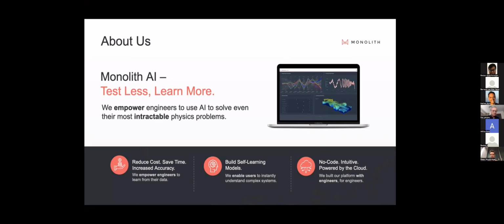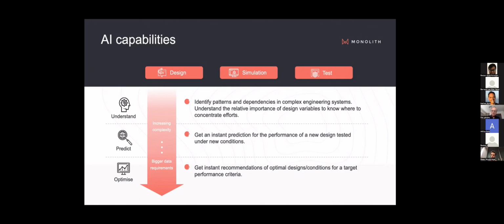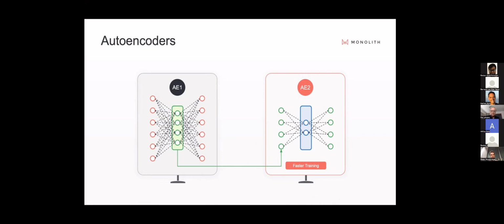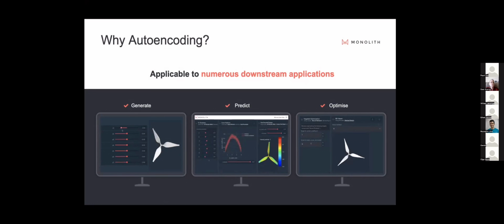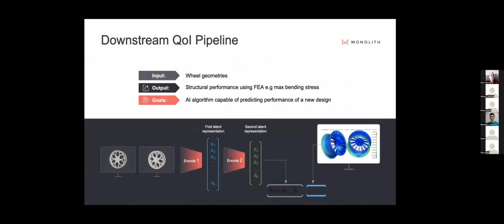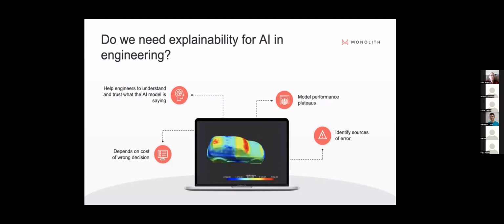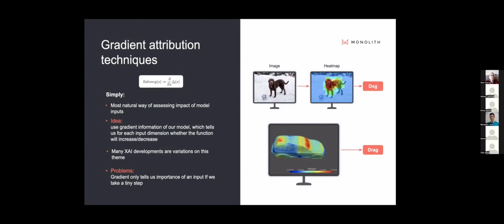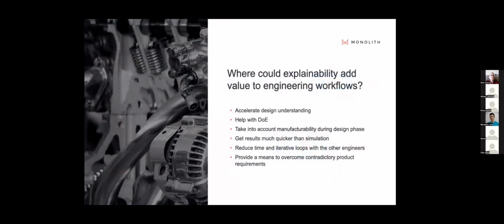AAAI 2022 ADAM Workshop | 3D Generative models: applications and explainability| Peter Wooldridge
Deep generative models are machine learning techniques capable of automatically abstracting information of a high dimensional domain without the bias of a human user. These techniques enable the generation of efficient geometric representations which can be utilised for a variety of purposes such as prediction of performance quantities or optimisation of geometry. This presentation will cover use cases of how Monolith AI has deployed these types of models to solve our clients' problems. Despite the flexibility of such models; overcoming their inherent black-box nature is, we believe, the key to wider adoption in the engineering domain. This presentation will cover some of the research directions we are working on to help overcome these limitations.